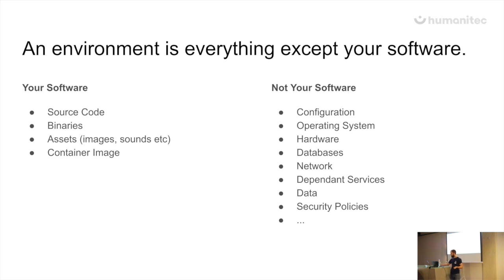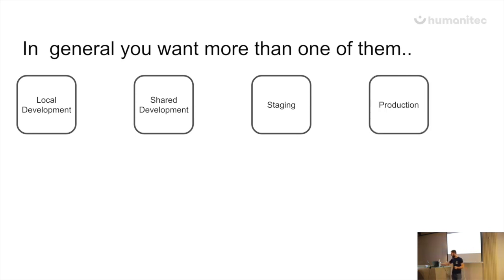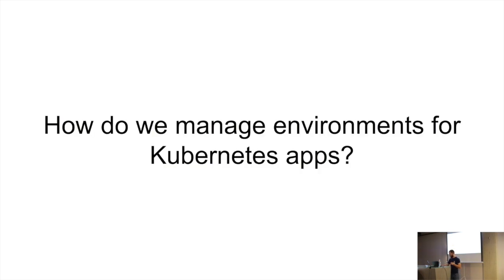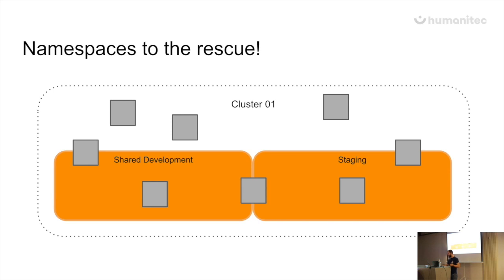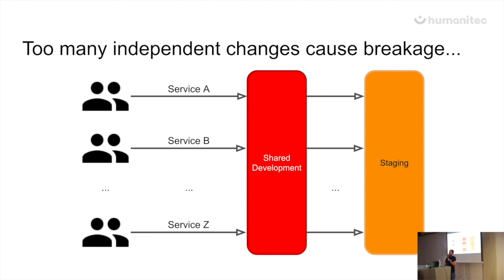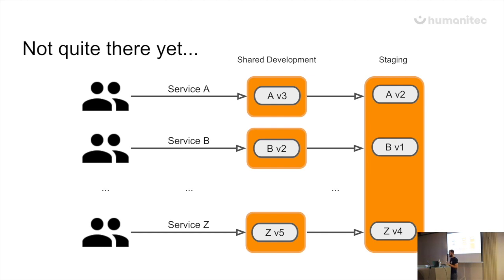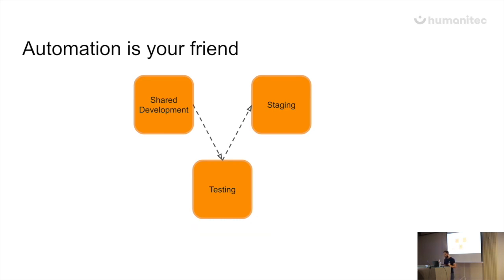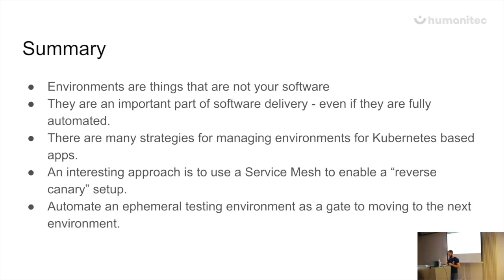Environment Management within a Kubernetes cluster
Chris Stephenson, VP Product at Humanitec, talking at the Berlin Kubernetes Meetup @ Humanitec, 23 Oct 2019.
In this presentation Chris will discuss some of the problems around managing environments in the cloud. However, this talk won't just identify the problems, he will also share some potential solutions!